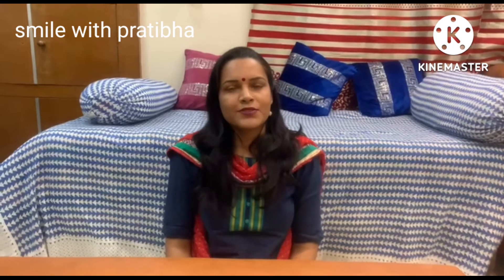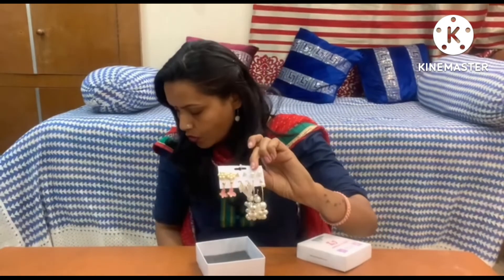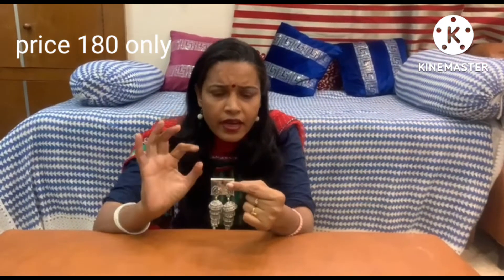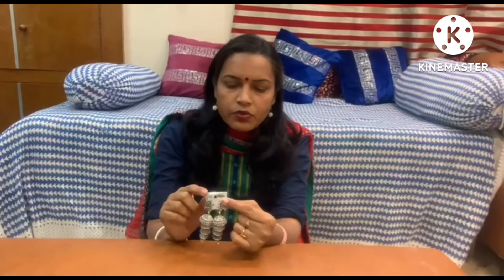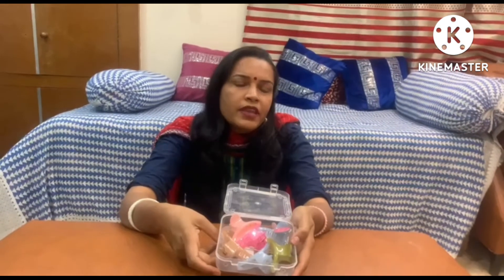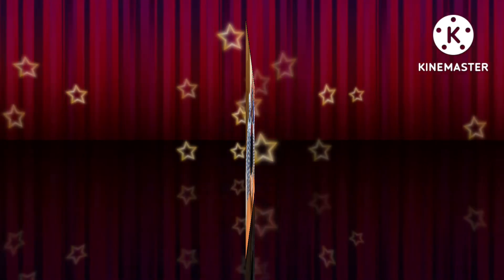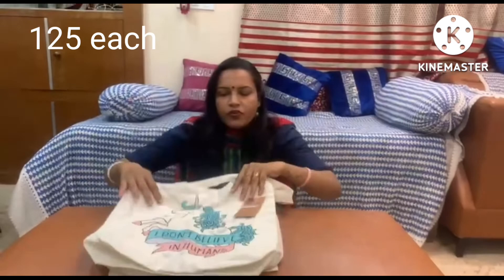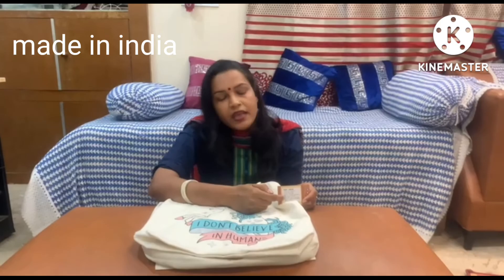Flipkart Myntra sale haul